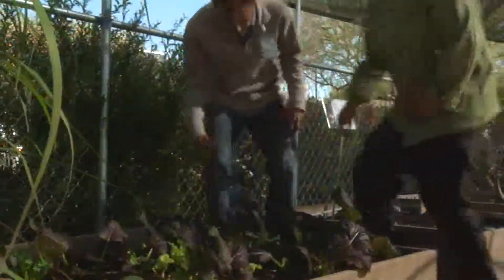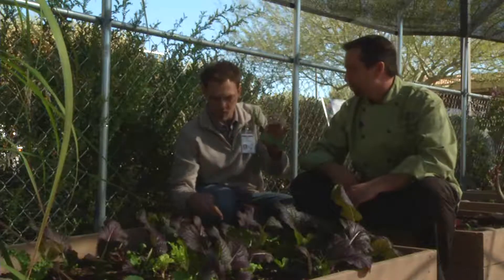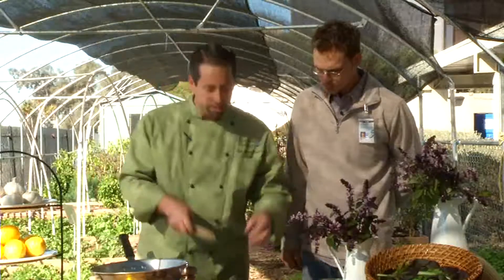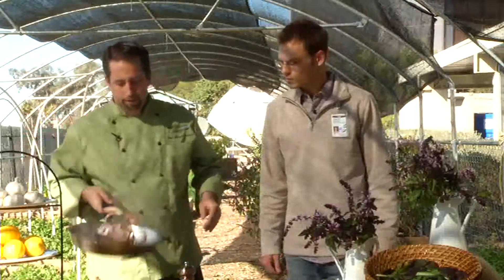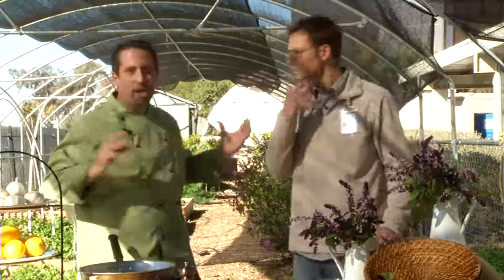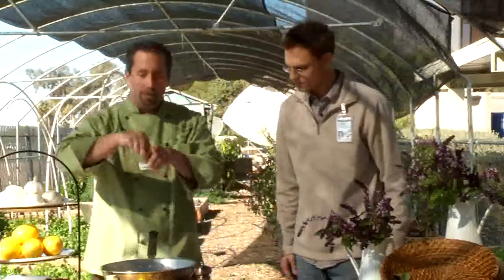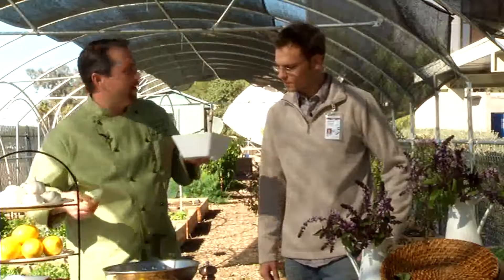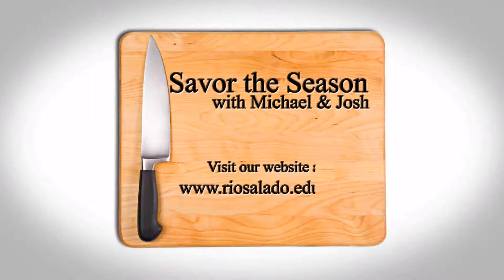Savor the Season with Michael and Josh: Winter Vegetables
Rio Salado College Sustainable Gardener Josh Sundberg and Sustainable Food Systems Director Michael Hodgins offer tips and tricks for growing and cooking seasonal greens.

Rio Salado College is committed to the principles of sustainability.  The college has incorporated sustainability as a core value and has developed several programs and practices that embrace the socio-cultural, environmental and economic facets of sustainability.

For more information on certificate and degree programs in Sustainable Food Systems.

Rio Salado College was founded in 1978 and serves one of the largest online enrollments nationwide. Rio Salado offers general education courses as well as a variety of degree and certificate programs. It is also Arizona's largest provider of Adult Basic Education.

riosalado.edu
Facebook.com/Riosaladocollege
Twitter.com/riosaladoonline